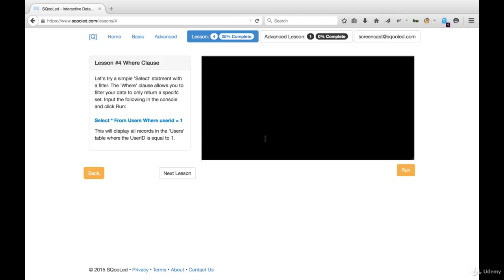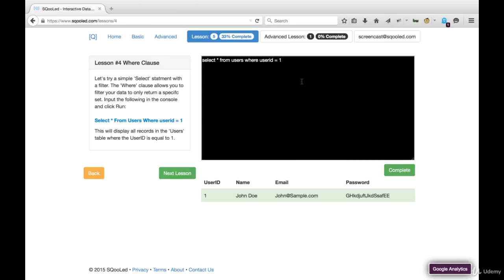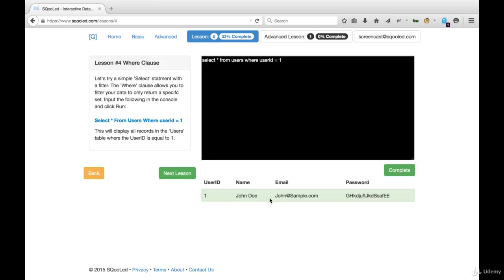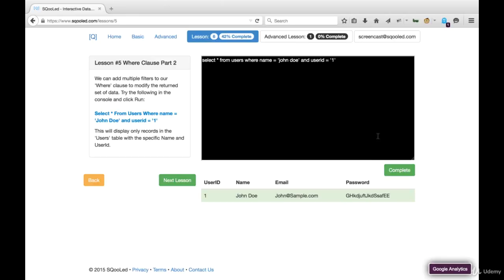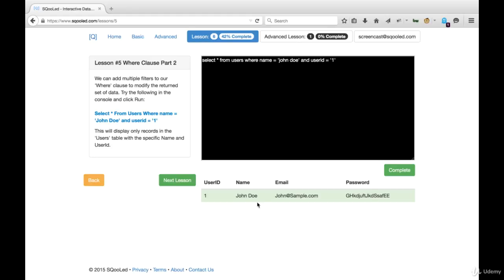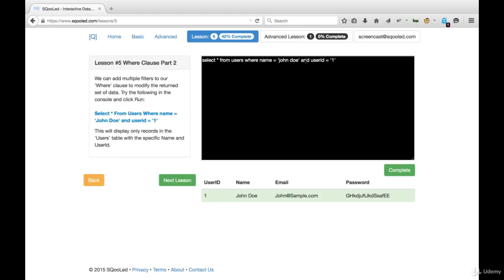Complete SQL Database Course - Beginner to Intermediate : Where Clause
Complete SQL Database Course - Beginner to Intermediate
This course will teach you the beginner and intermediate level SQL commands you need to know to properly manage and util